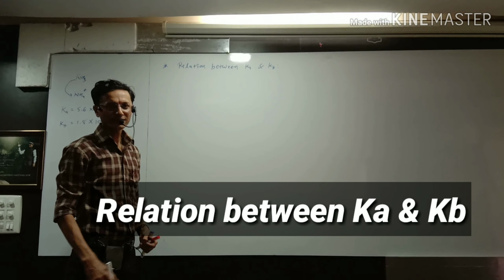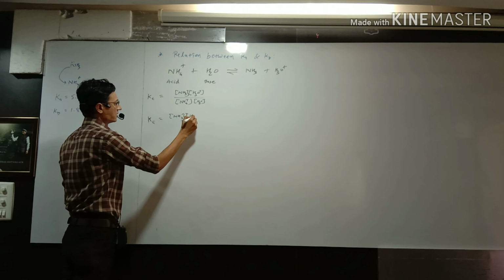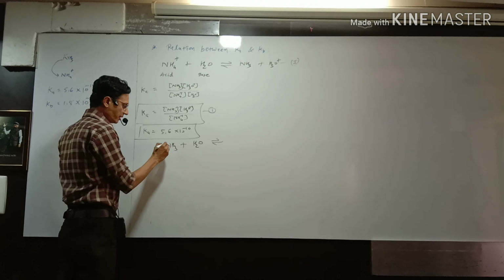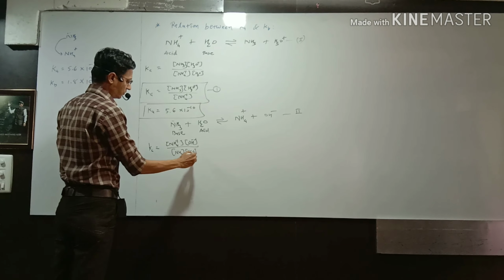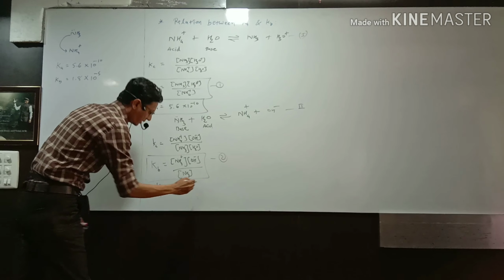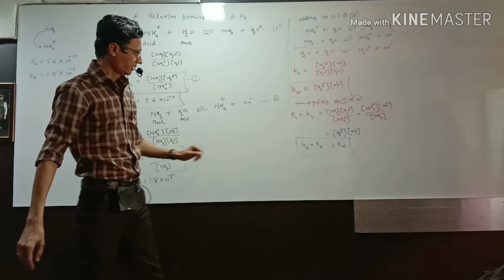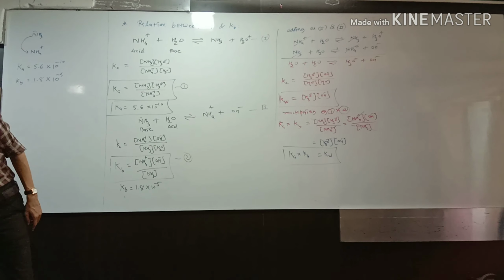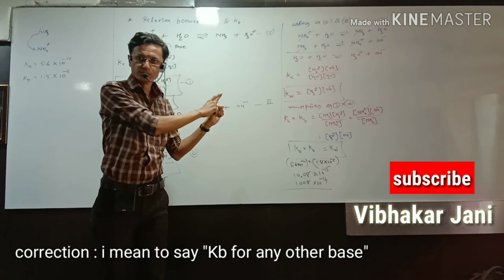Relation between Ka & Kb _ Vibhakar Jani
Std 11. Ch - 7 Equilibrium.
II JAY VIGYAN II chemistry classes.
Junagadh - Gujarat
Wats app no. : 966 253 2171